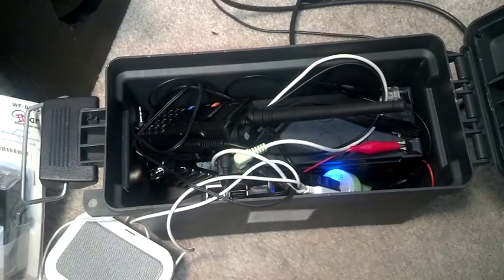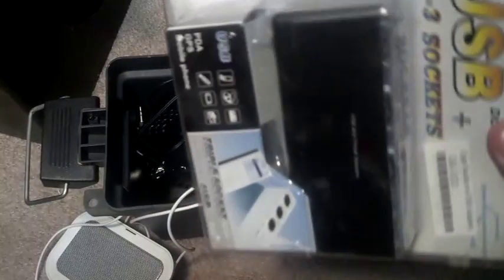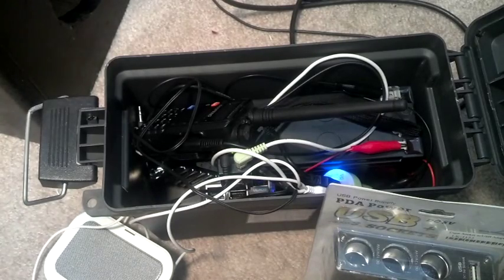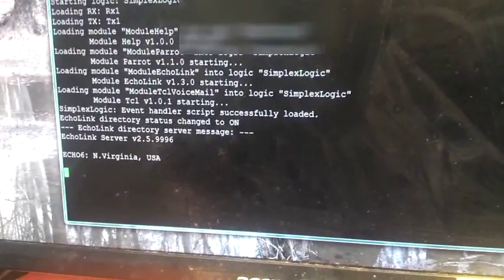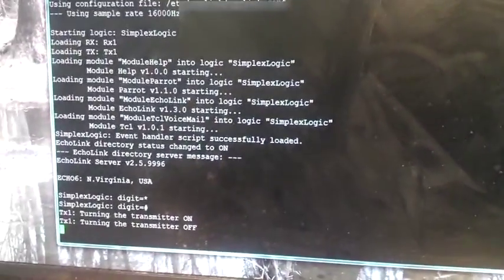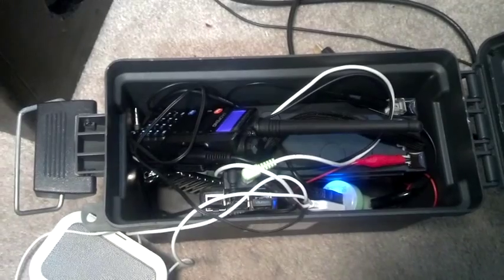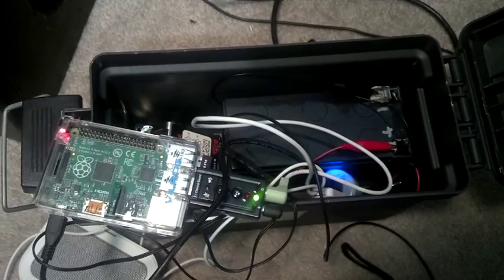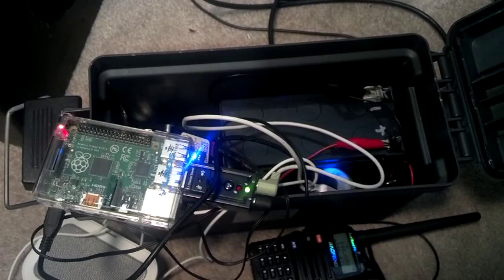Raspberry Pi Svxlink Echolink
This is still in prototype phase. It just need all the cables set up and the antenna replaced with a full size j-poll.  I might add a solar panel for longer operation.
I also have a Raspberry pi Img file you you can set your own up just edit the info for your call sign.

Here is the link to Product in the video. I ordered it from Amazon. It will not cost you any more to order it through My Amazon Associates Link Below But you will be helping  Just use our link and shop as you normally do. No extra cost to you but little help for my giveaways and web hosting fees !

The Raspberry Pi I am using

Baofeng UV5R Radio

BOSS Audio B25N Ground Loop Isolator Noise Filter

100 Pcs 4 x 5mm 10uF 25V Aluminum Electrolytic Capacitors

350V 1/2W 10K Ohm 5% Axial Carbon Film Resistors 500 Pcs

Baofeng BF-S112 Two Way Radio Speaker

USB External Sound Card Audio Adapter (New 7.1 Channel)

Vanco P35STGX 3.5 Millimeter Male Stereo Plug with Strain Relief (Pack of 5)